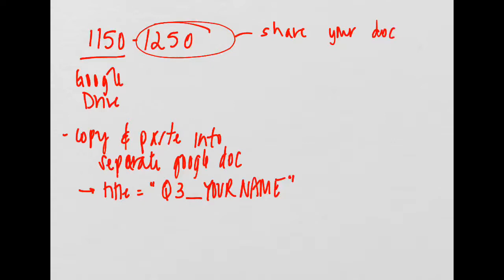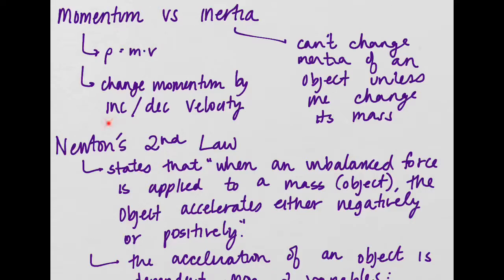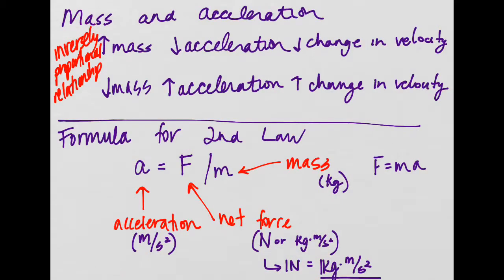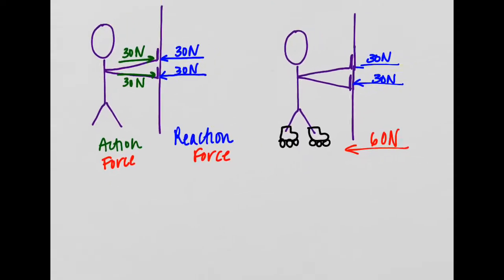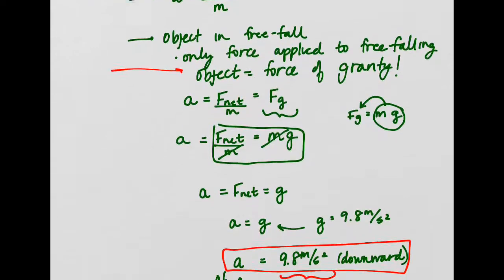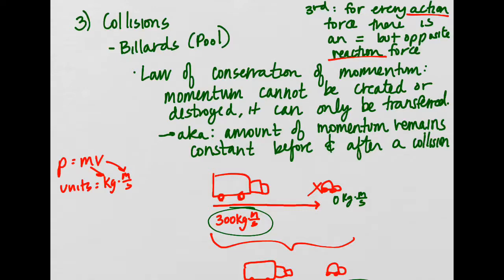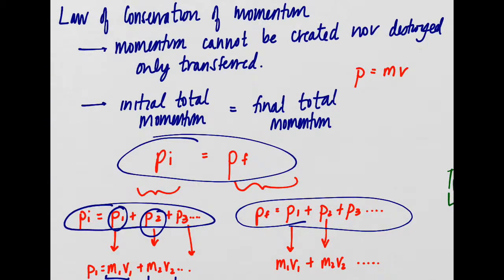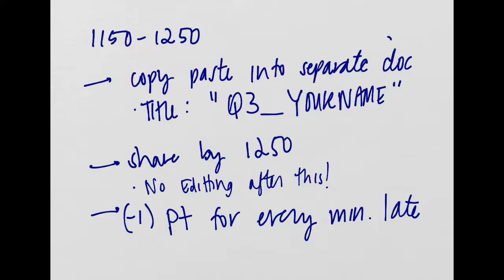PHYS SCI: Ch. 3 Review (Pt. 2)